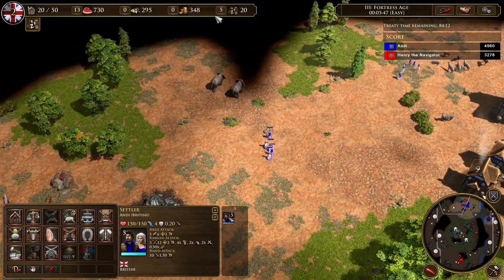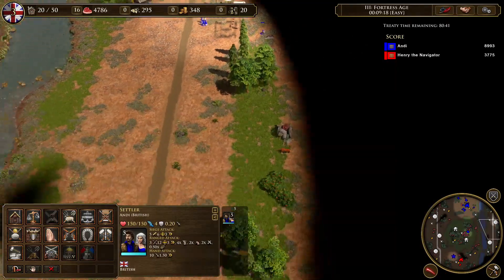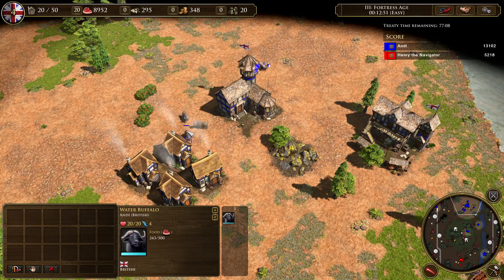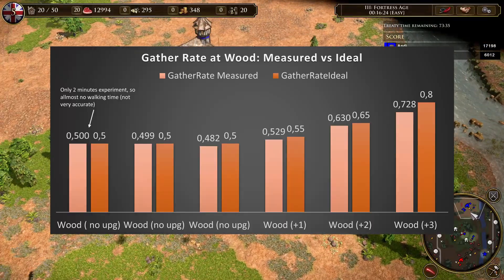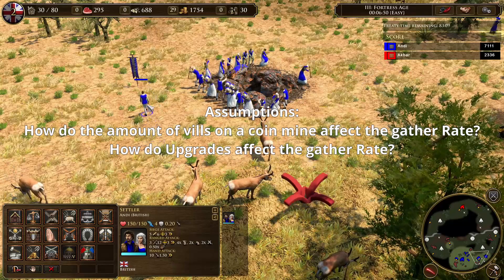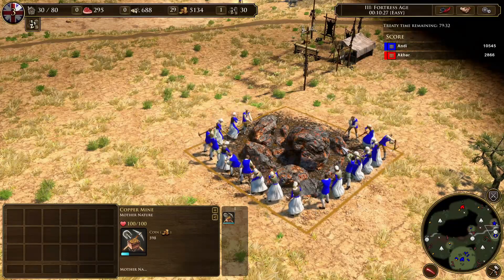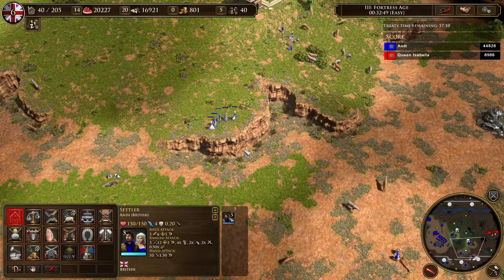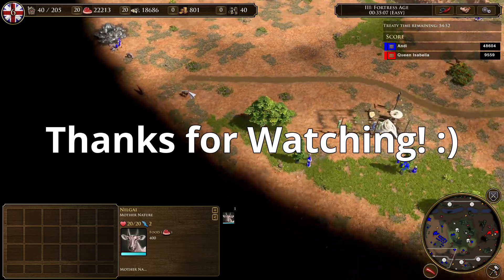The Effect of Walking Time on Gather Rates in AOE 3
When you send your Villagers to cut wood, Hunt animals or mine coin on mines they do have to walk a bit. How does the villager walking around decrease your ressources collected?

Since they have to walk to the next tree, once they are finished and shoot and move to the next hunt once one hunt is finished.
Basically: I want to find out the "Walkingfactor". With this factor i want to calculate the real gather rate with a decent accuracy. So for example: I have the Gather rate which the tooltip says and the real Gather rate is x percent of the tooltip.
RealGatherRate = TooltipGatherrate * WalkingFactor
This is what I want to find out in this video!

There are 2 ways a villager is walking while collecting ressources:
1) Your villagers is moving to the next tree in the same forrest. For Hunts the equivalent is: Your villager is going to the next hunt in the same herd
2) One Herd/ Forrest/ Mine depleted and you have to move to the second forrest/ Herd /Mine.

For this i did some tests:
I used 20 villagers to collect food from hunts and 20 villagers to collect wood from trees. I let them do that for usually around 10 minutes. During this test I looked that my Villagers didnt go Idle. If they went idle, i sent them to the next forrest / Herd. So there should be very little Idle time in this Test. I didnt use herding, i just sent my villagers to the next herd that was on the map.

I did this for all market Upgrades. So that means: I let them do that without market upgrades, with +1 market upgrades, with +2 and with +3 (for wood). Then I looked at the ressources collected and calculated the

Now that i have the MeasuredGatherRate I can Calculate for each experiment my Walking Factor. In the Example above that would be
Walking Factor = MeasuredGatherRate / IdealGatherRate
= 0.726 / 0.84
= 0.86

So this means: I can Calculate the RealGatherRate of a hunting Villager without upgrades with reasonable accuracy with: 0.84 * 0.86 = 0.726
Now Lets look at how the experiments performed.

I think for a reasonable good estimation you can use walking factors between 80 % to 95 %. 95 % at the start, when you have your hunts herded under your tc. And 85 % when you are at 6 - 15 minutes and gathering Hunts around the map. If you want to be conservative you can use the 80 %.

Lets do the same calculations for wood.
The first thing, which is immediatly obvious is that the gather rates are much closer to the ideal gather rates.
Lets look at Walking factors:
So for wood i would use walking factors in the future of around 0.95. If you want to be conservative, you can use 0.9 and still be reasonably accurate.

So for Coin i think a good estimation is 95 %, because there are very few cases where you actually have 20 villagers on a coin mine. If you have a 20 vills on a coin mine, you'll work less efficient with a rate of 85 %

Lets Quickly Summarise:

What can you do with the WalkingFactor?
You can Calculate a reasonable estimate of the real ressource gather rate with the tooltip from the villager.
So for Food that is:
0.84 Food/s * 0.85 = 0.714

What are reasonable estimates for walking factors?
For Hunts 85 %, for Wood 95 % and for coin mines 95%. I also added the Rates for Estates and mills (See my last video), for completeness Sake. So the difference between tooltip and real Gather rate is the biggest with Estates, mills and hunts and relatively small for wood and coin.
One Last Note about RicePaddies and farms: Villagers dont move on rice paddies and farms, so the Walking factor is 100%. Which means: The tooltip gatherrate is the real gather rate.

In the Next diagramm i've put the "real" gather rates with my Walkingfactor for a villager on a specific ressource without any upgrades. Food is generally gathered the fastest (especially on hunts), wood the lowest. Coin is inbetween Food and wood. Natural ressources are also gathered faster than artificial ones like Mills & Estates.

How do Upgrades affect the WalkingFactor? Generally, the higher the upgrades, the more your villager have to walk. So the WalkingFactors go down. The difference isnt too big though (at least for natural ressources).

So my final conclusion: The walking around of our villagers affects your gathering rate, the impact is noticeable but not too big at least for natural ressources.

00:00 Intro

1:34 Food and Wood experiment
6:24 Coin mines
10:00 Summary

Patch: December 2020